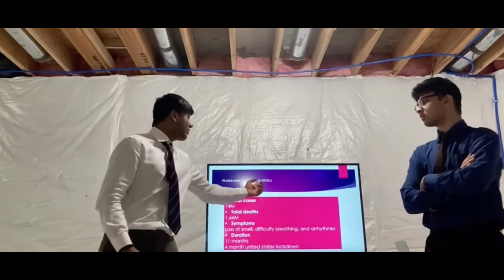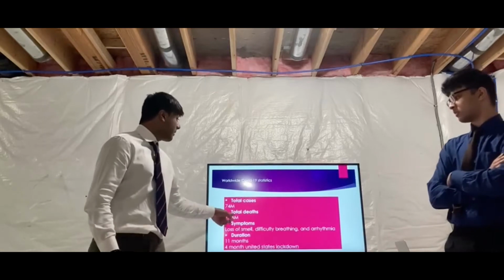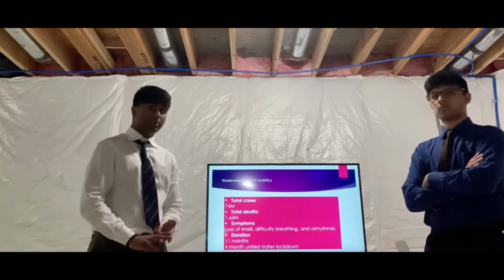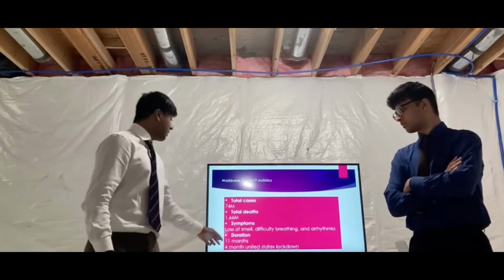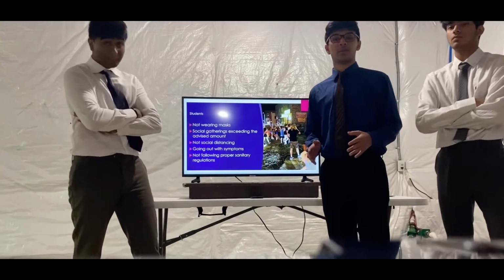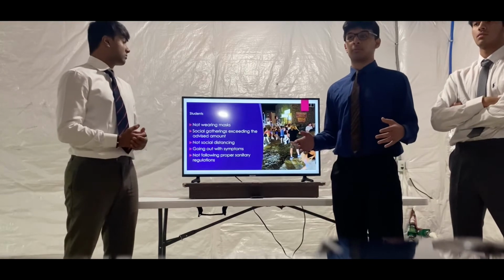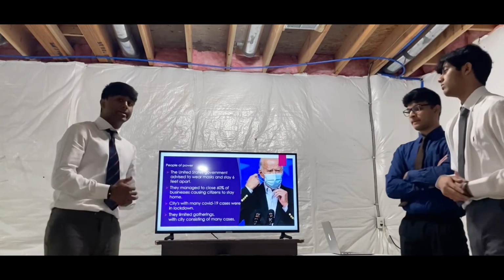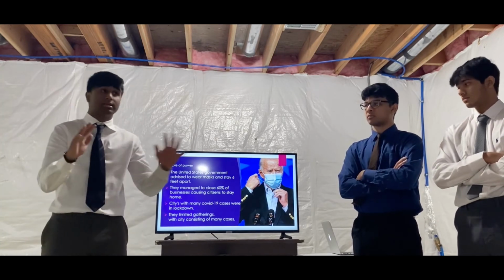Hosa Creative Problem Solving: Covid-19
Hosa future health professionals. The presenters are Sid Rawat, Anish Anne, and Raeed Monnan. Our topic is creative problem solving and the presentation revolves around the major issue of the spread of Covid-19 and how to prevent it.